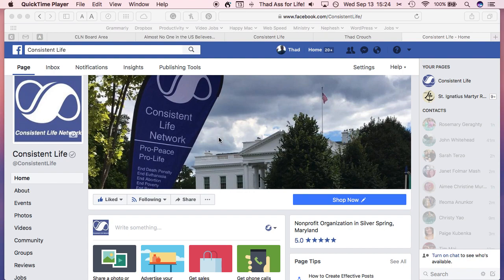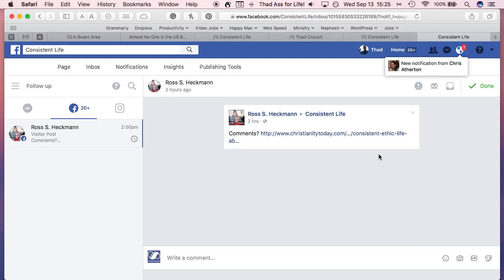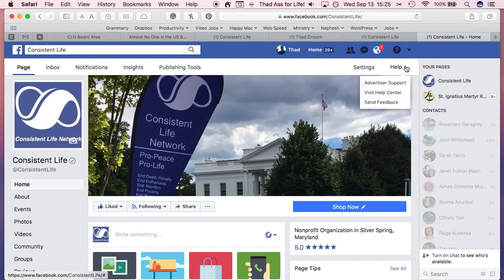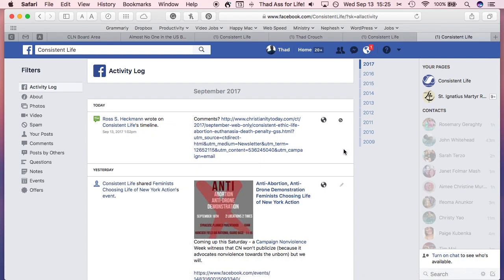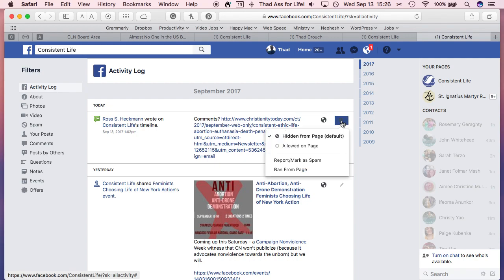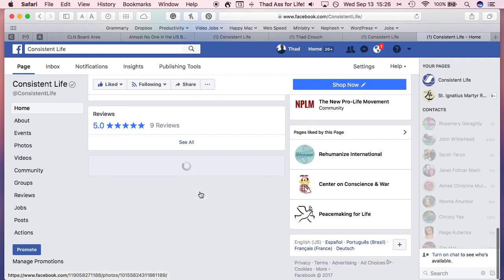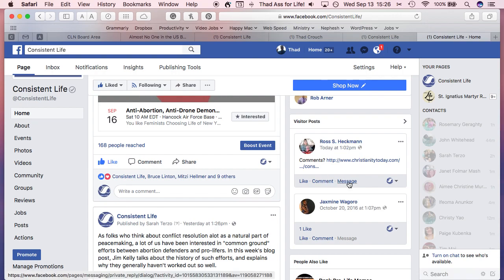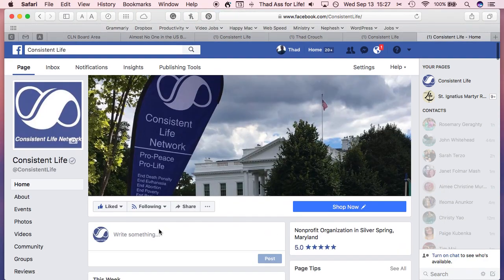How to Approve Visitor Post on a Managed Facebook Page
Here's how to to approve visitor post on a MANAGED Facebook page as of September, 14, 2017 until Facebook makes changes

This cannot be done from the Notifications link at top of your Facebook page even though you can see the post the visitor submitted.

1)Click on "Settings"(upper right)

IF "Settings" is not there, then click on "Help" and a drop down will appear with "Settings"

2) Scroll to bottom of column of the left and click on "Activity Log"

3) Find the visitor post submission you seek. Click on the icon in upper right of the visitor post submission and a drop down will appear.

(This icon could be a ✏️ pencil or a 🚫"prohibited sign, a circle with slash)

4)Choose "Allowed on Page"

 Note that once you approve the visitor's post will be in on the right of your page under "Visitor Posts" and will not appear in same column as your own posts to your own page